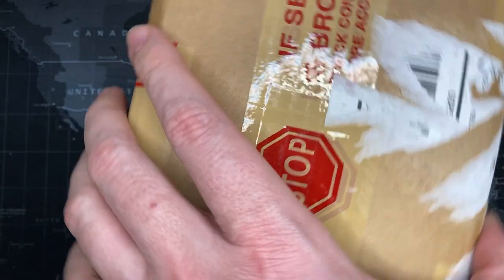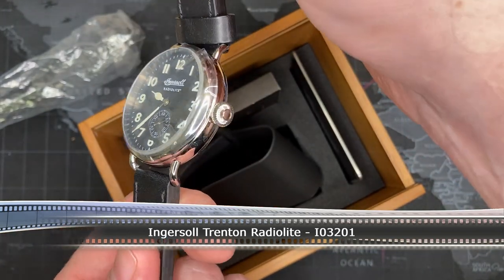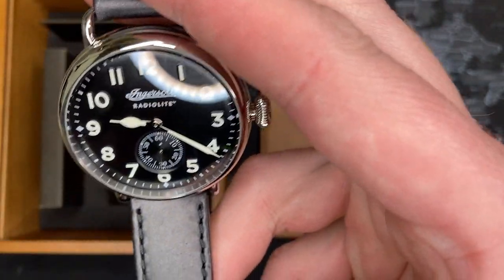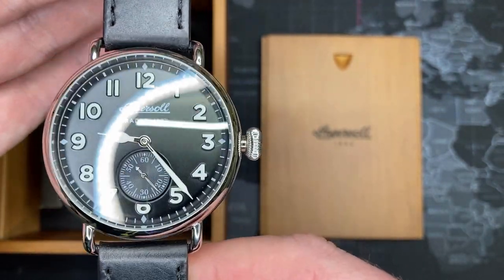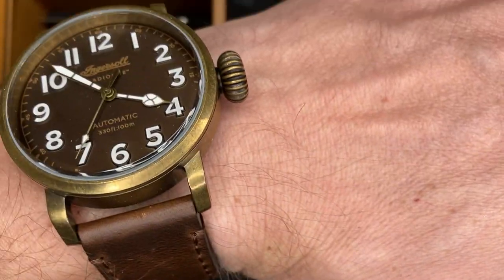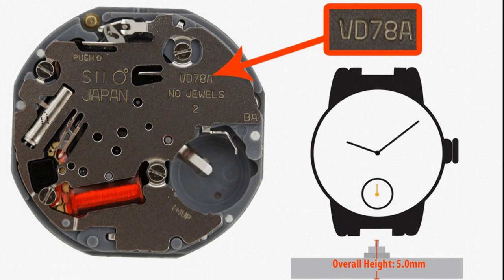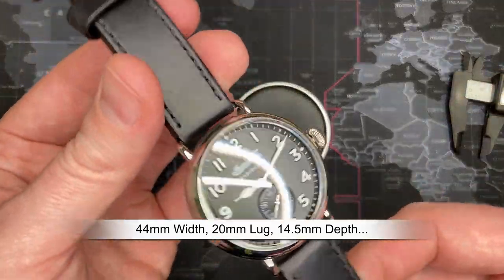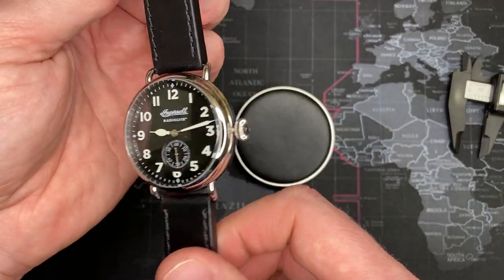Ingersoll "The Trenton" Radiolite 50m Watch - Review & Unboxing (I03201 / Seiko VD78A)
This watch is for sale!